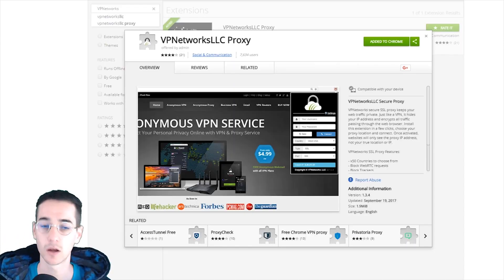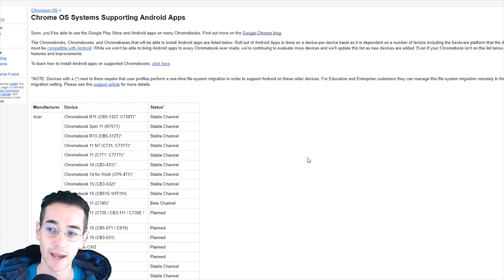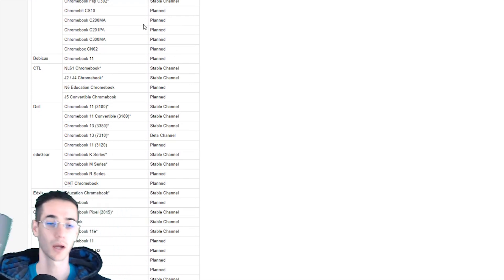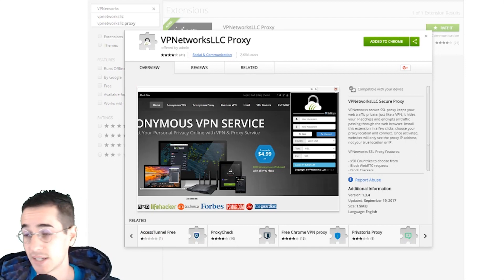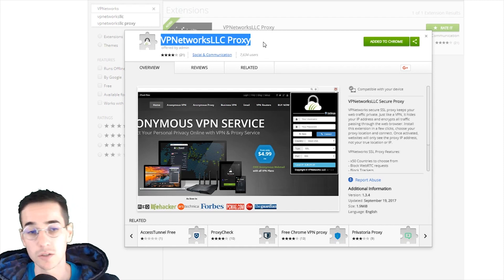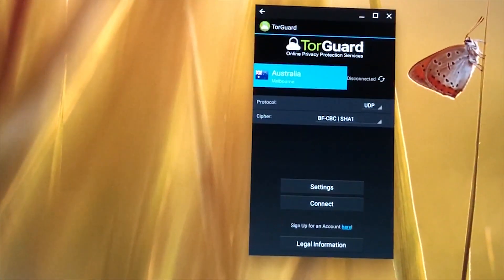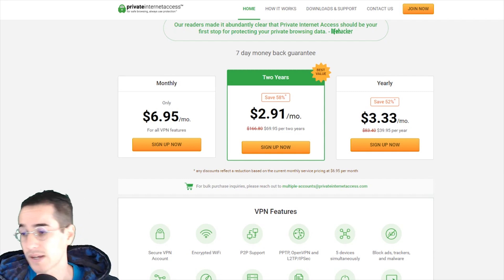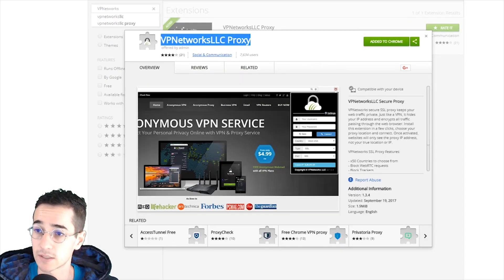How to Put a VPN on Chromebook